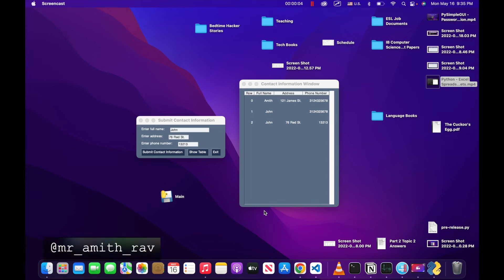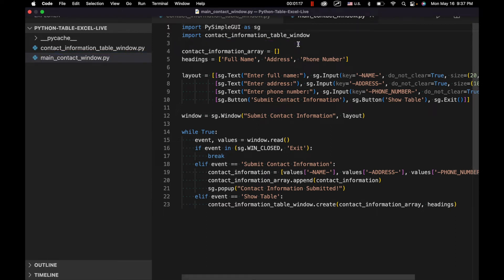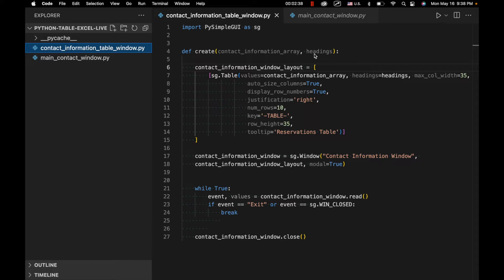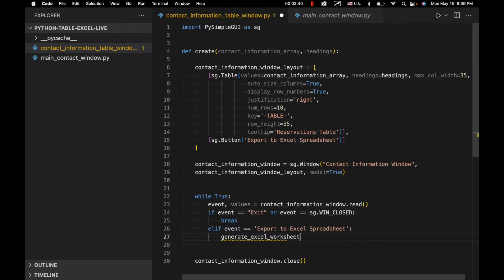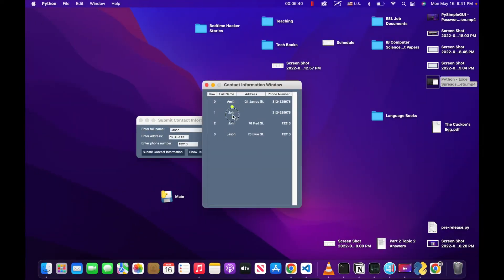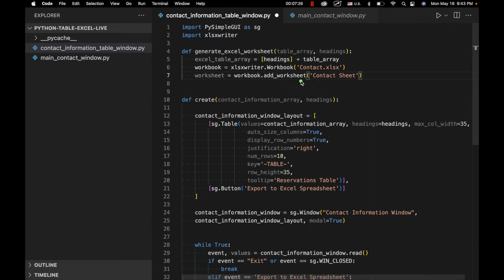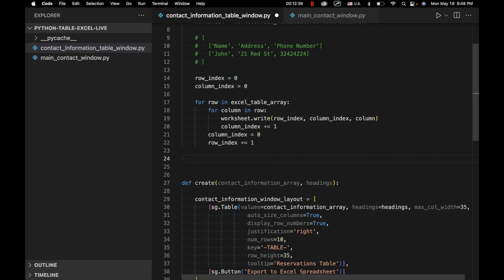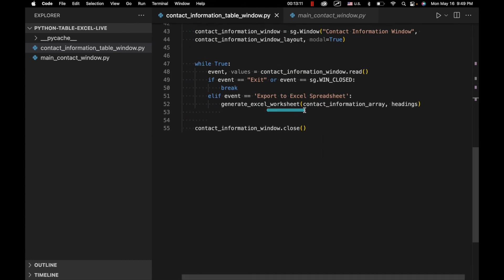PySimpleGUI - Table to Excel Spreadsheet